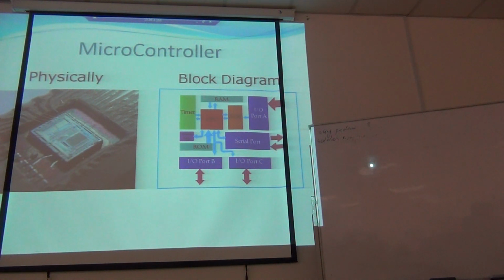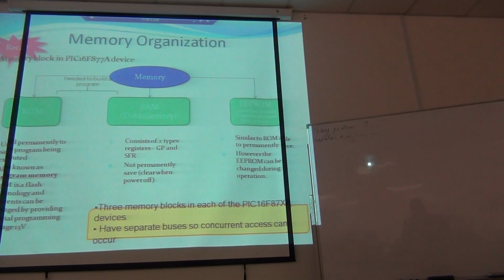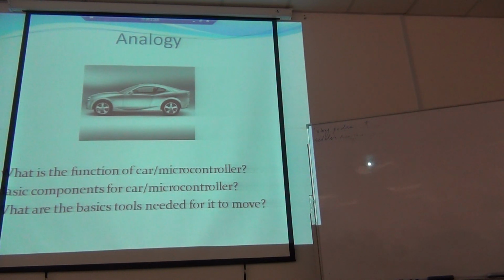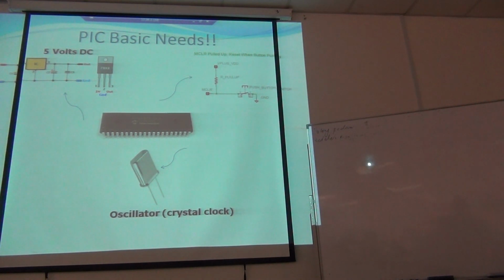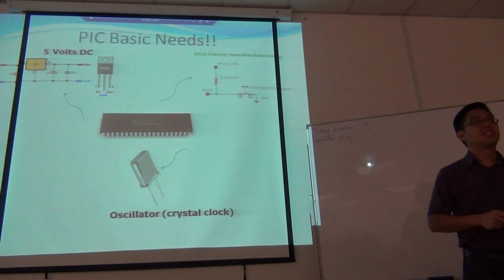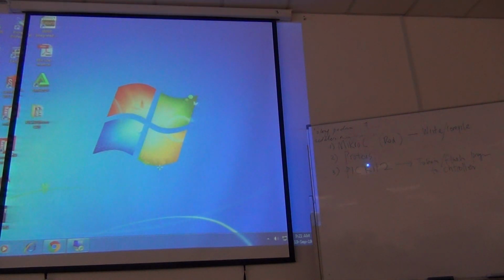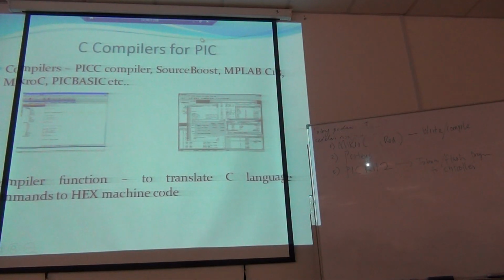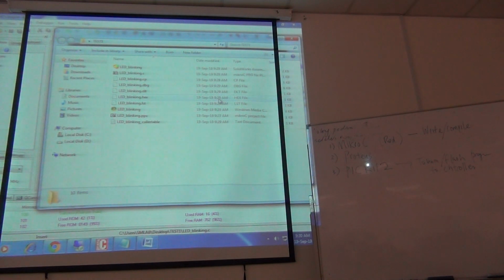Microcontroller Class Week 2